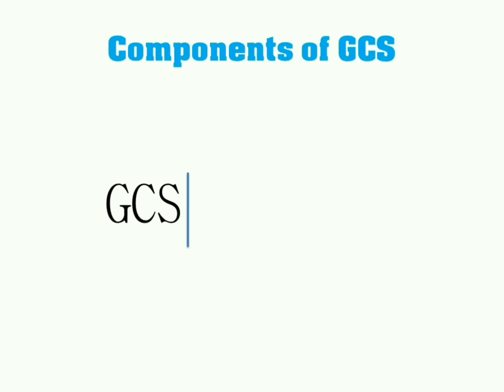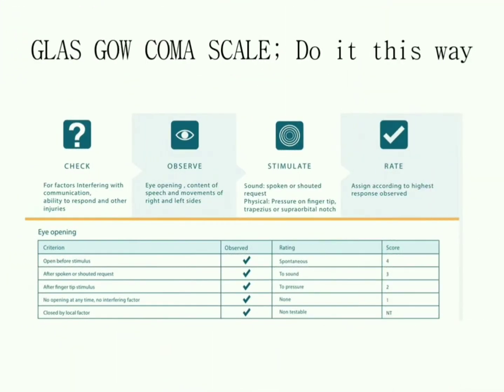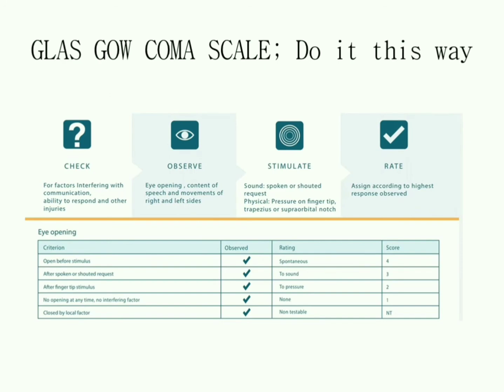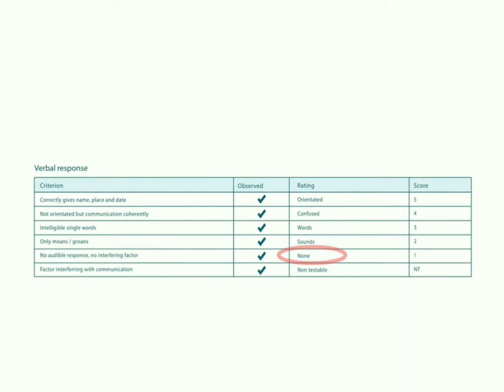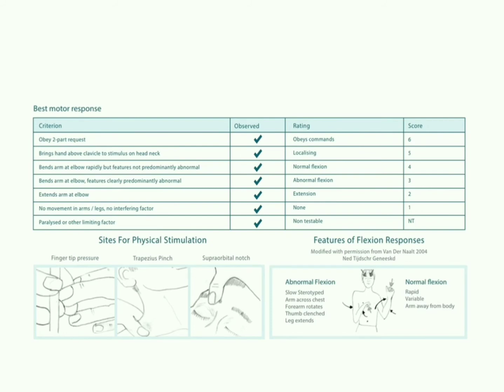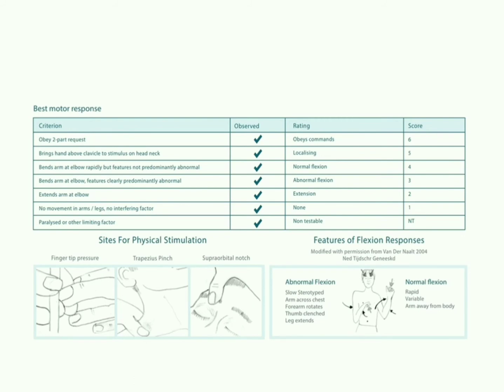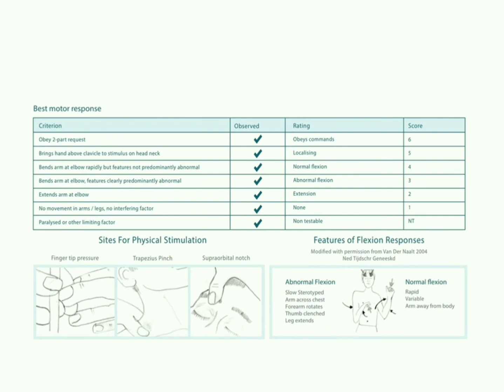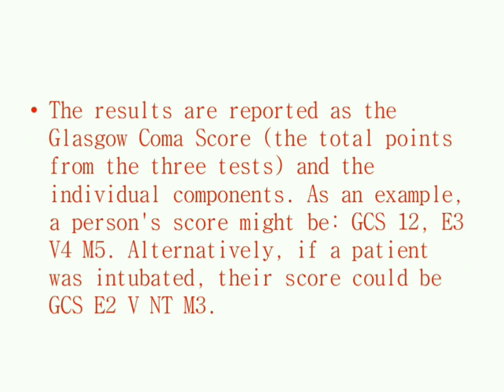Glasgow Coma Scale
The Glasgow Coma Scale is a clinical scale used to reliably measure a person's level of consciousness after a brain injury. The GCS assesses a person based on their ability to perform eye movements, speak, and move their body.